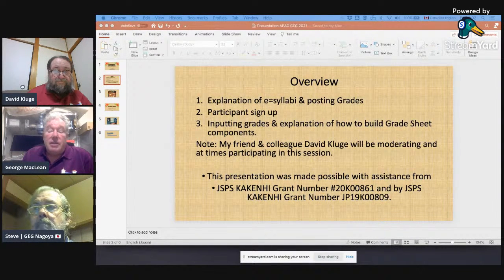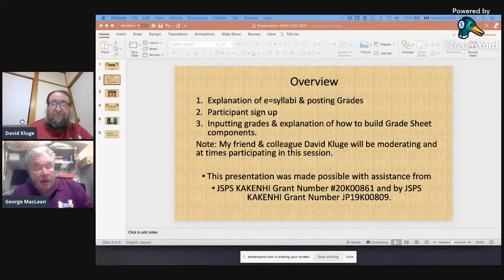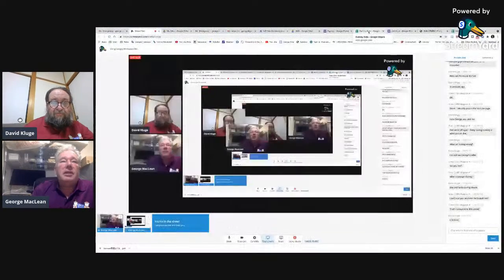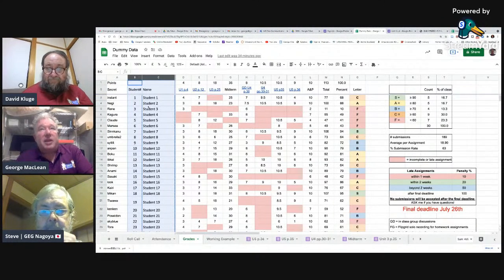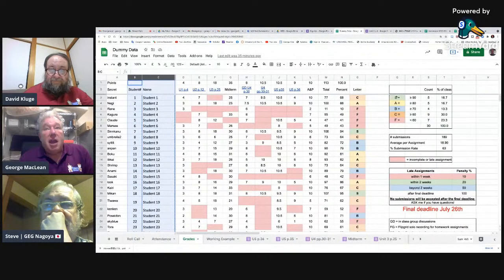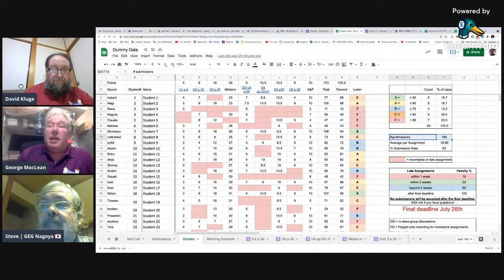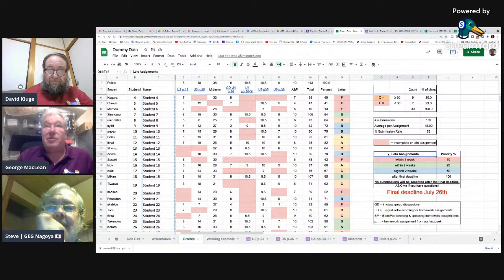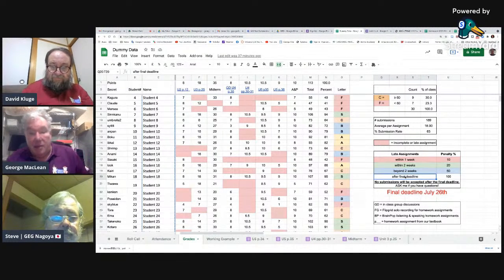Using Google Workspace for Accelerating Feedback and Promoting Transparency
This presentation will discuss the use of Google Workspace to build a more transparent environment in tertiary education settings. It begins by demonstrating an e-syllabus that aims to give students a better idea of what sort of assignments to expect. The use of Google Forms and Sheets to accelerate feedback will briefly be discussed thereafter. Finally, I will focus on how to build and disseminate a grade book that permits students to monitor their progress in a course and to access and submit incomplete assignments.